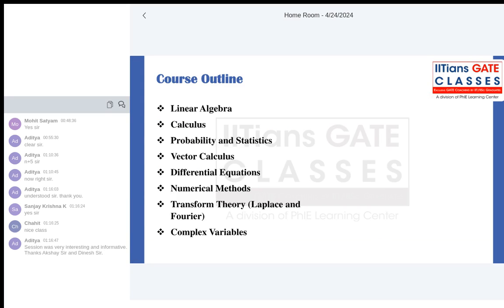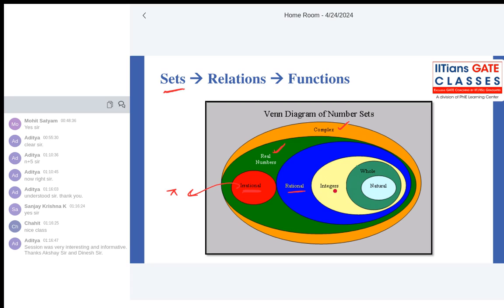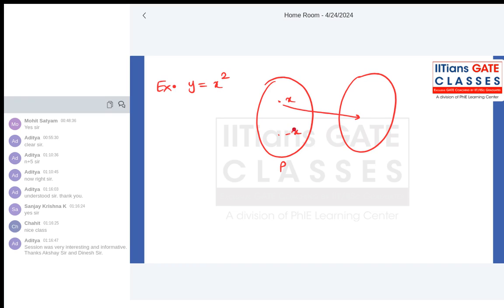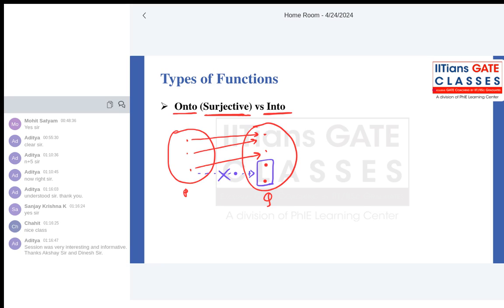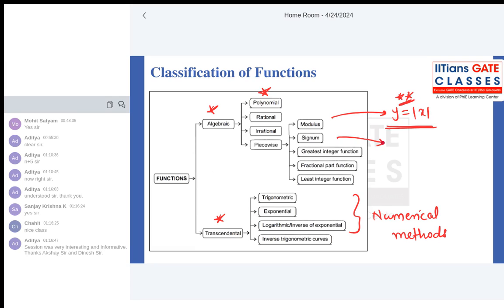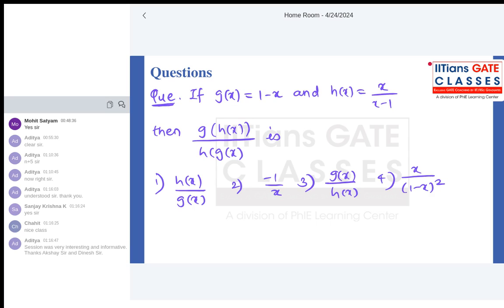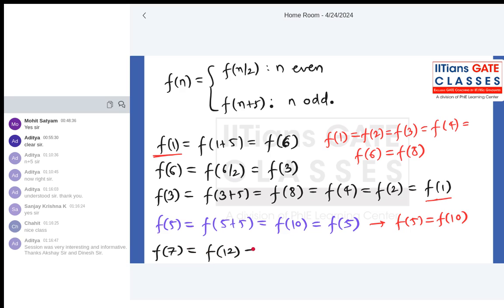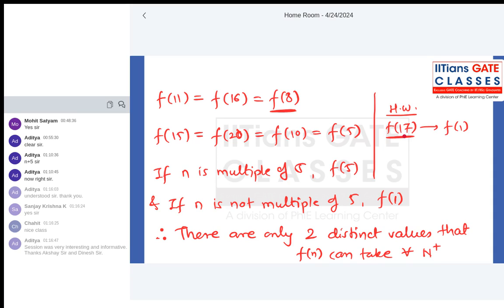Demo class on Engineering Mathematics | GATE Live Interactive Classes | GATE 2025 Online Lectures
✅Salient Features
Regards,
Team IGC